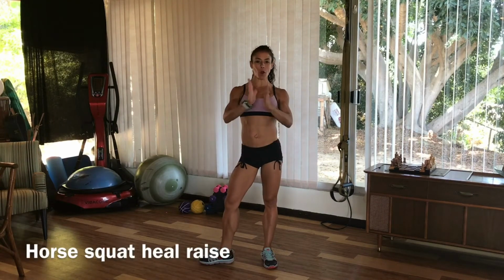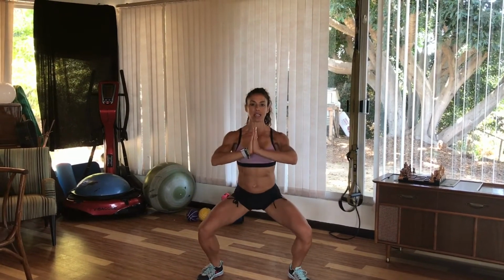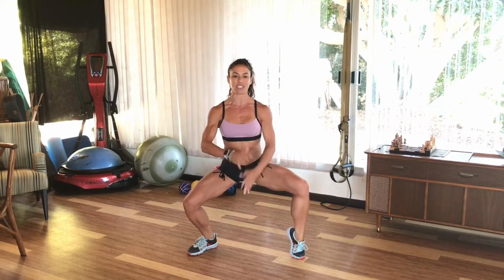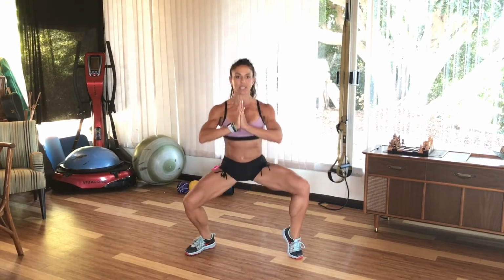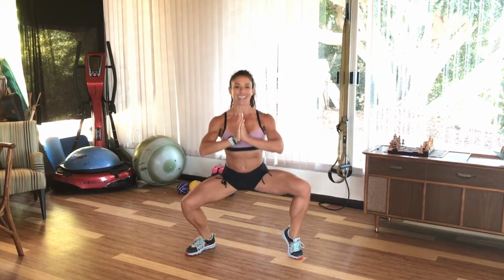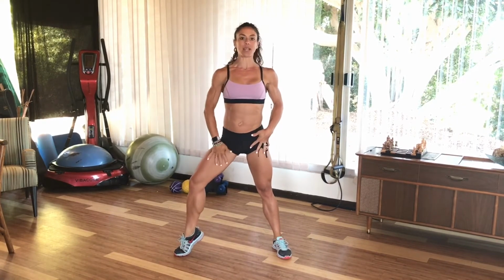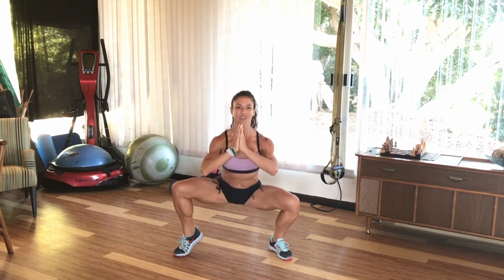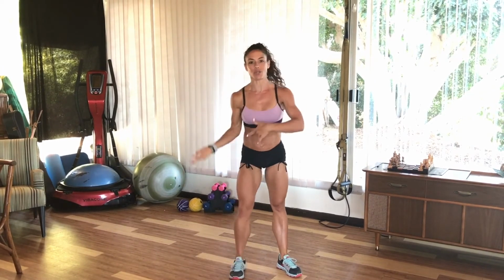DAY 89: HORSE SQUAT HEEL RAISE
Begin in a super-wide stance (3 to 4 feet apart) with your hips opened externally, so that your toes are rotated outward, about 45 degrees. Hold your hands in a prayer position in front of your chest. Pull your stomach in to support your back, then come up on the toes with one foot, while keeping your opposite foot flat on the ground. Lower into a low squat, engage your glutes, then rise back up to the standing position. Repeat, keeping your heel lifted while you perform a set amount of squats on one side. Switch and repeat an equal number on the other side.

Gina Aliotti is a IFBB figure professional and now renowned fitness and wellness expert in the fitness industry. She helps thousands of women from across the globe stay committed to living a healthy and fit lifestyle by doing LESS!

With ALL NO-GYM home workouts, Gina has proven it doesn’t take a lot of time and sure doesn’t require a gym to reach your goals and be in the best shape of your life. She is excited to share her knowledge with you and free you from any fitness frustration that may be holding you back.